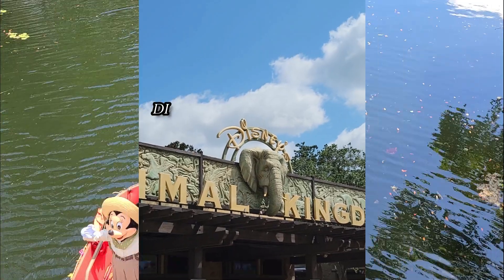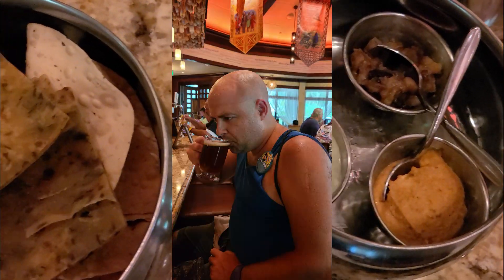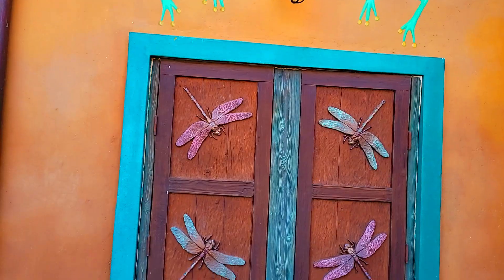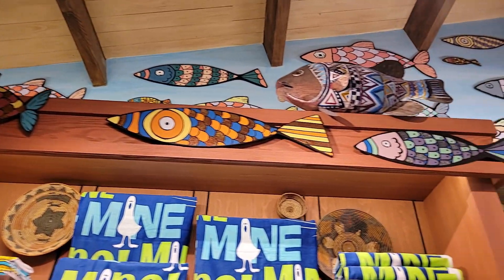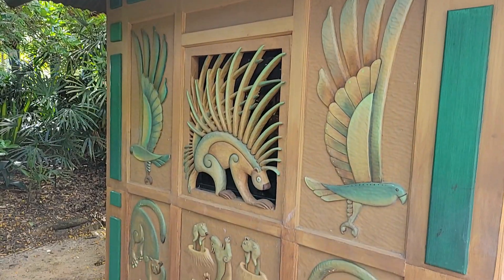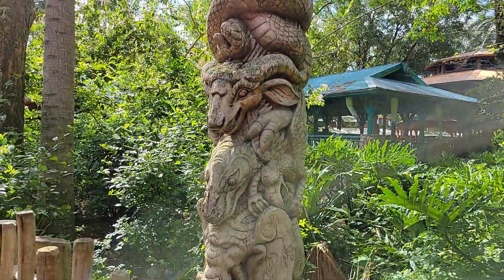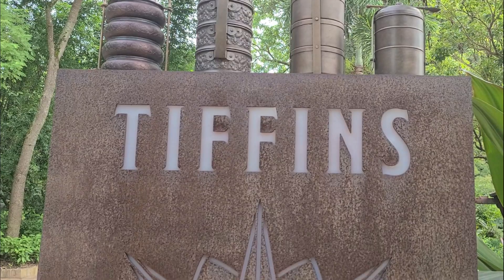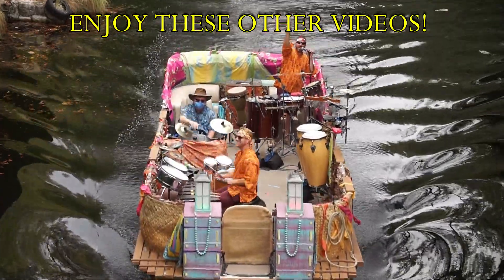Disney's Animal Kingdom Discovery Island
The last time we visited Disney's Animal Kingdom we trekked the Discovery Island Trails. Today we will finish our look at Discovery Island, taking in some of rich theming and stories of the restaurants and shops. This is Disney detail at it's finest and hopefully this video will inspire you to slow down and take a deeper look at the details found throughout Disney's Animal Kingdom.

We will start our journey off at the Nomad Lounge. Here we are invited to give in to our desire to explore and travel and asked different questions about traveling the world and the thrill of discovery.

Island Mercantile is a relatively large shop with rooms dedicated to Animals that Migrate, Industrious Creatures and Beasts of Burden.

Discovery Island Trading Company is based around the points of direction'.
Flame Tree Barbeque gives us a predator and prey theme, Pizzafari is theme around the uniqueness of animals  and finally Tiffin's.

Tiffin's celebrates the bold spirit of global discovery as well as the Imagineers and animal experts who build Disney's Animal Kingdom Theme Park.

Thank you for joining me on this Trek, until next time safe travels! -Brad